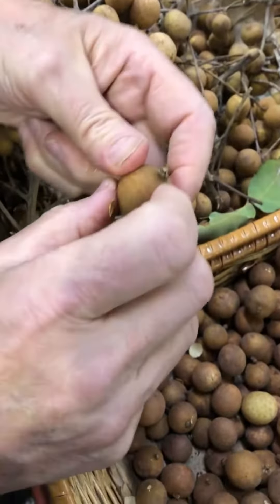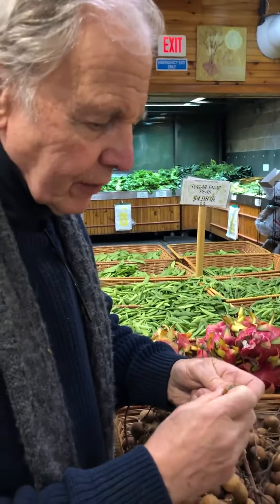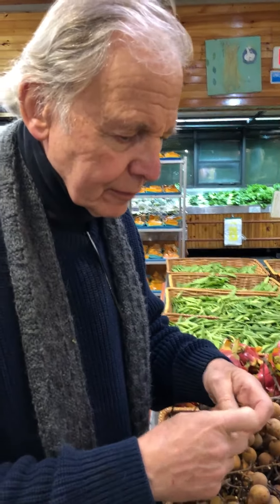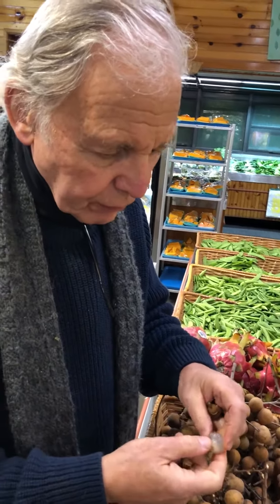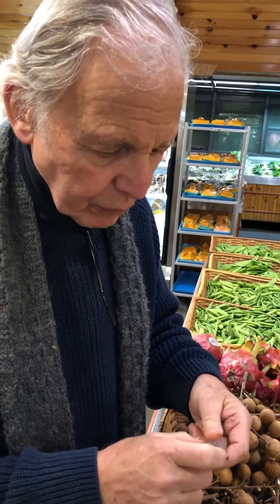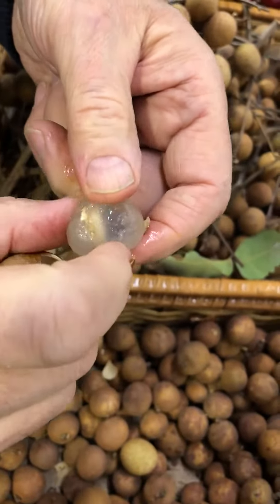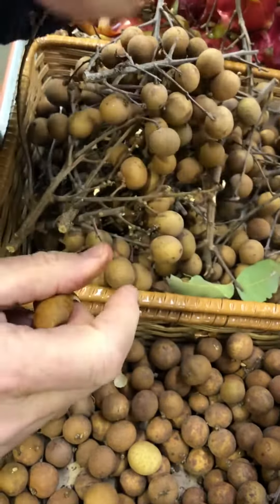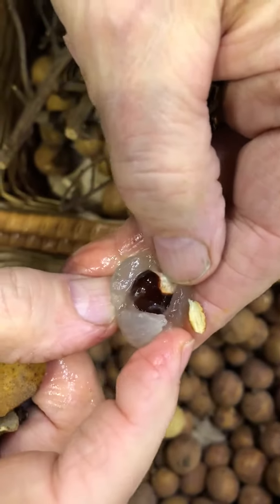Tony's Tips: How to eat a longan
At Russo’s, we always have longans, a fruit that is particularly popular among the southeast Asian community. “It’s a grape texture and inside you’ll find a bigger seed,” describes Tony Russo from Russo’s in Watertown, Massachusetts. Just eat the delicious fruit around the seed. Longans are in season from July to early September.